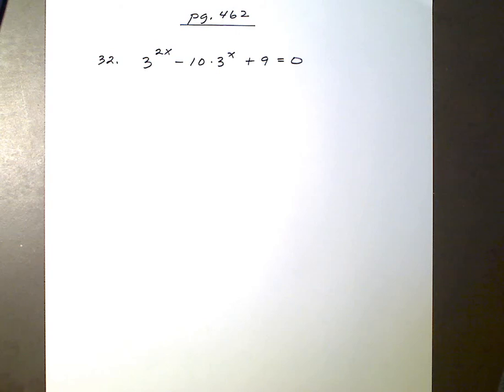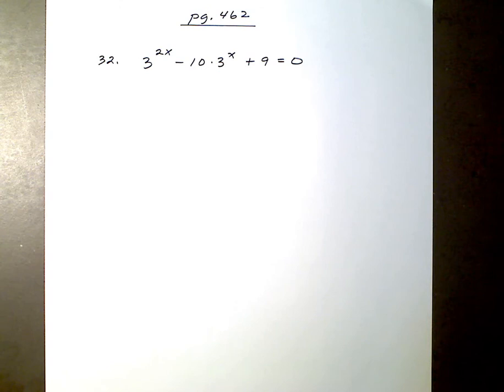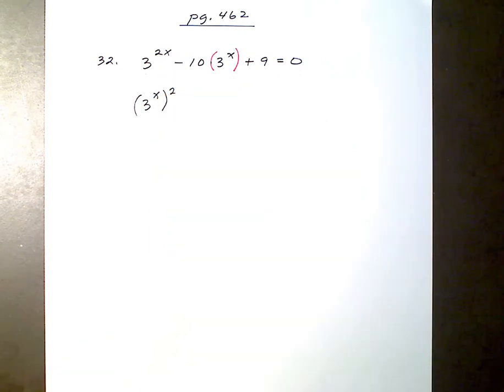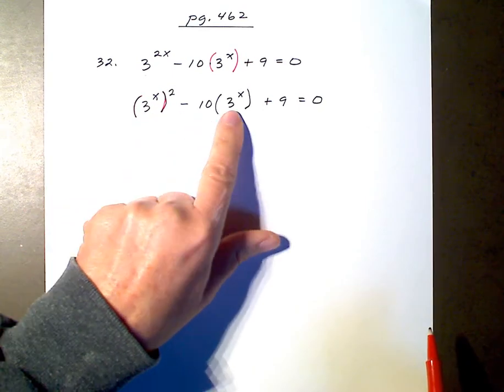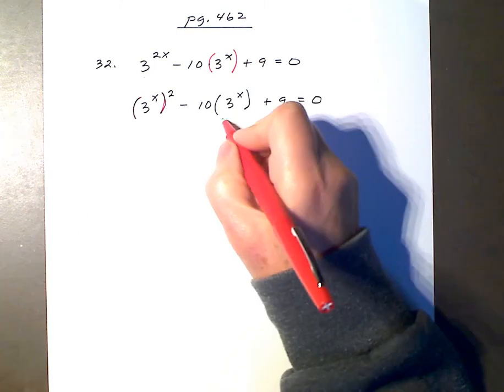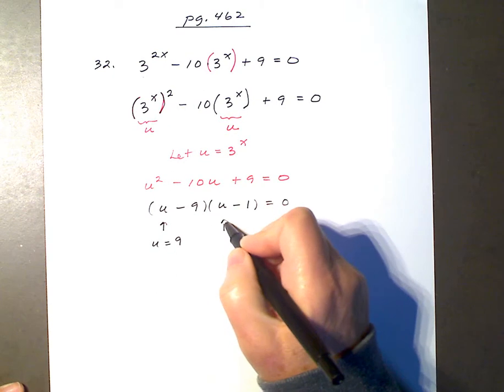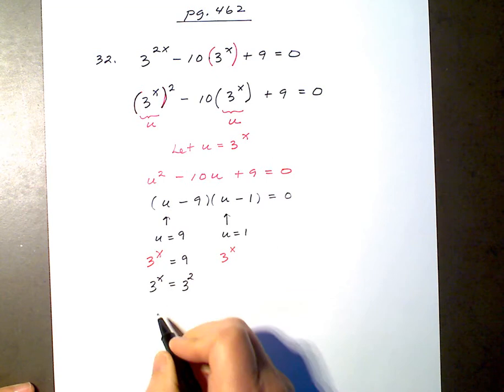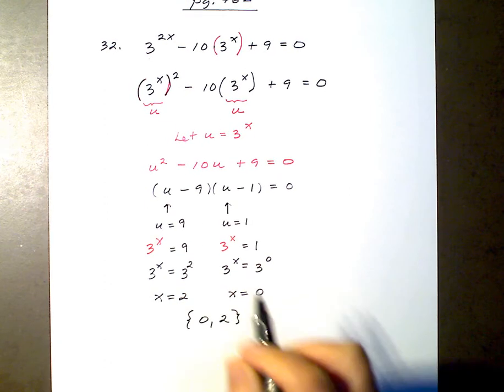pg. 462 #32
[HoverCam Flex]